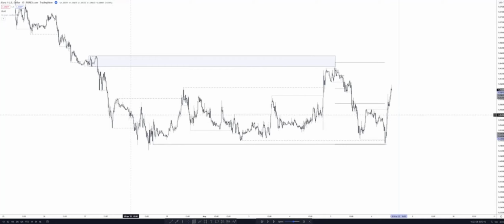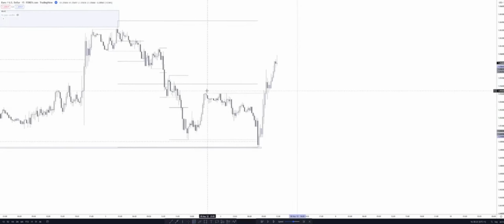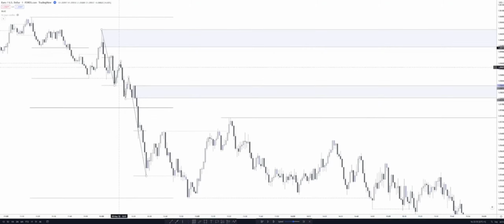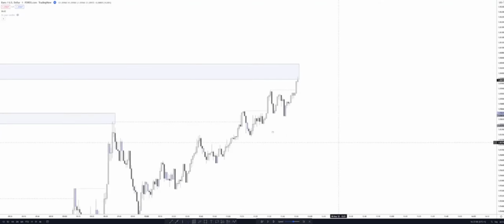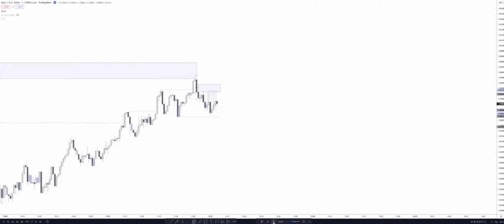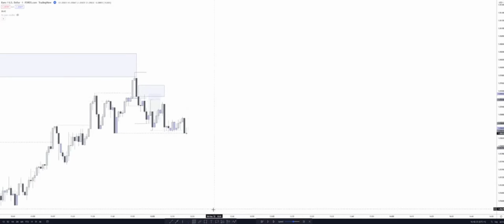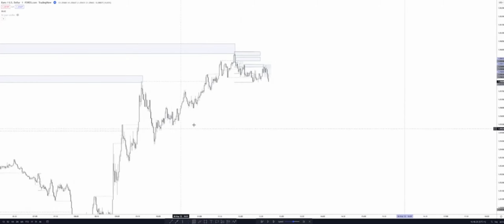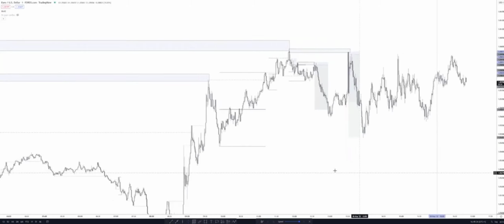How to use ORDERFLOW to choose where to trade from - No more confusion!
This video covers the incredibleand simple concept of orderflow and how we use it to choose valid zones (order blocks, poi, supply, demand etc.)

It's the best.